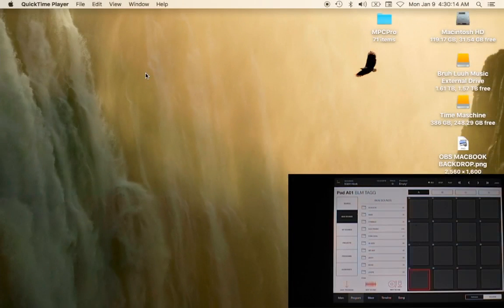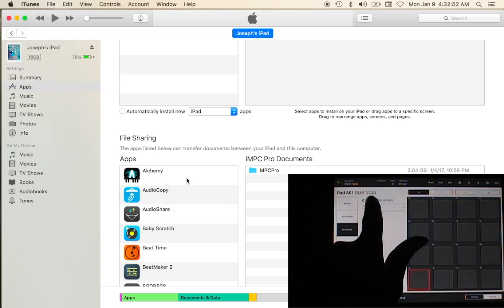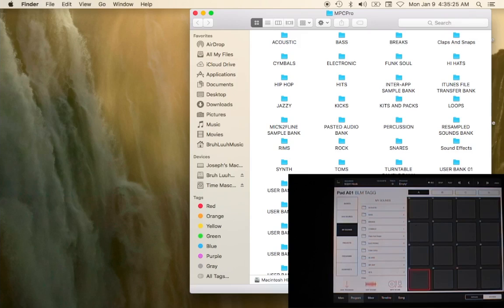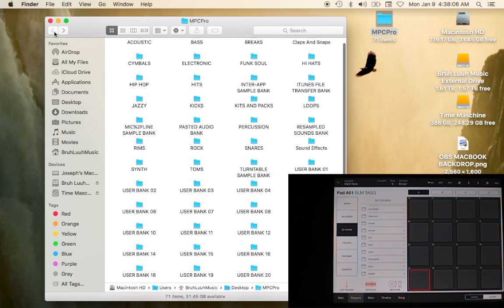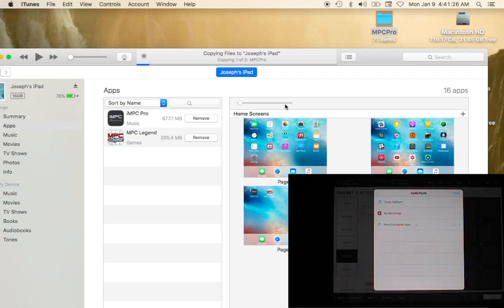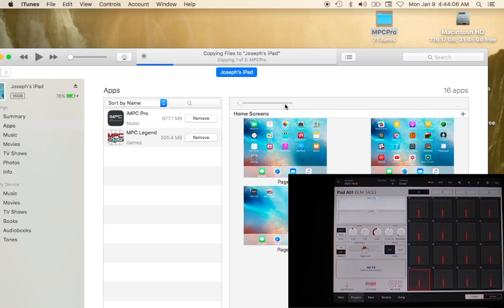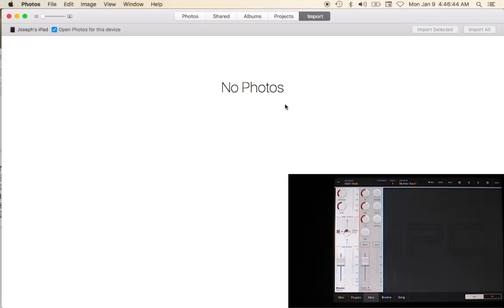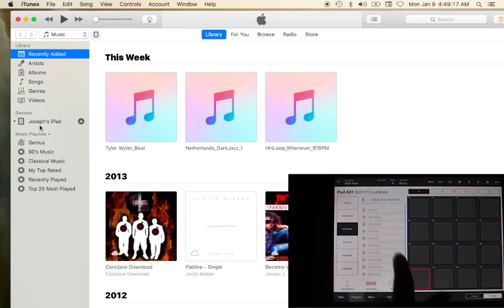📱🗃 HOW TO: Import Samples 💾 on "iMPC Pro" App's File 🗂 System on 📲 iPad" @Retronyms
Mobile Beat Tech.
iMPC PRO.
iPad.

Yes. I'm back with a hack to bust your iMPC Pro wide open!
This tutorial is vital to all iOS producers!

MPK Mini Gang T-Shirts!

I also started a brand new Facebook group for the Akai MPK Mini MK2 enthusiasts